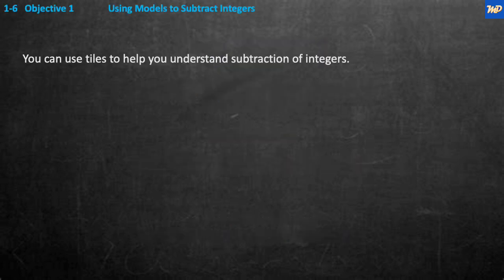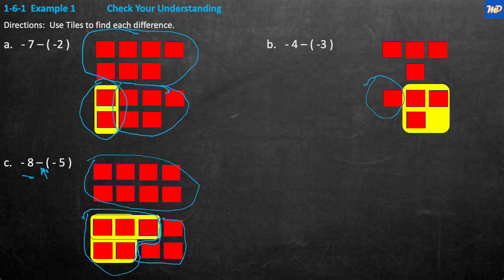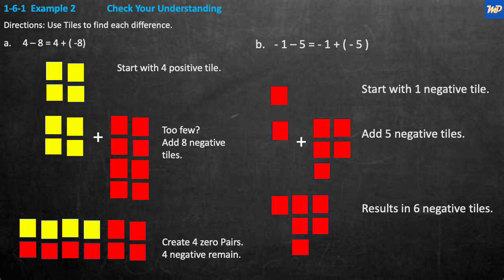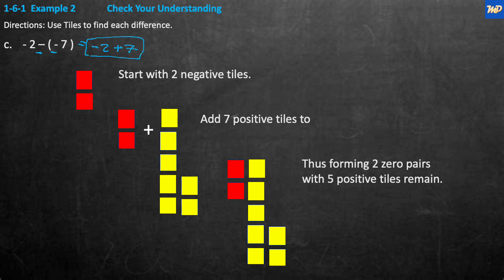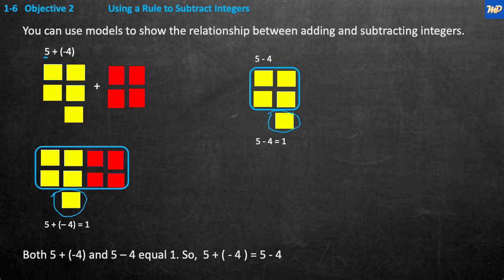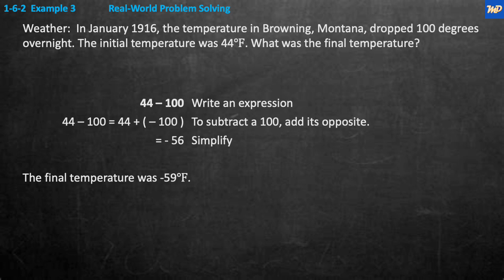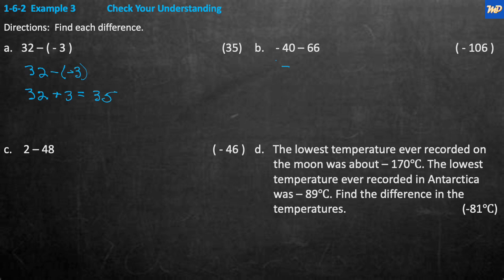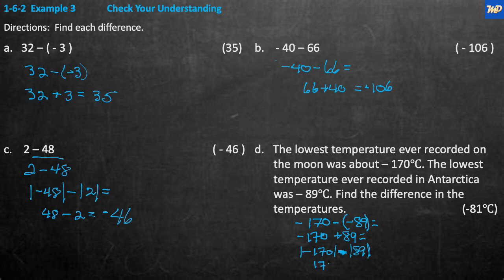Pre Algebra 1 6 Subtracting Integers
The Math Disciplines Review channel was designed and is intended to provide an instant review of the many topics required for a successful mathematics education,.  Topics covered are Using Models to Subtract Integers and Usinf a Rule to Subtract Integers.